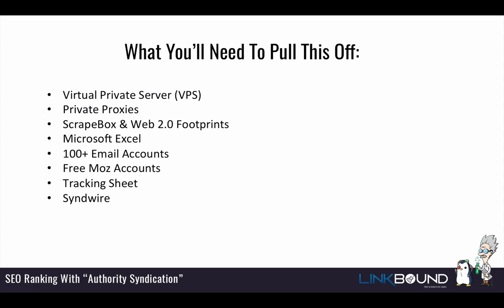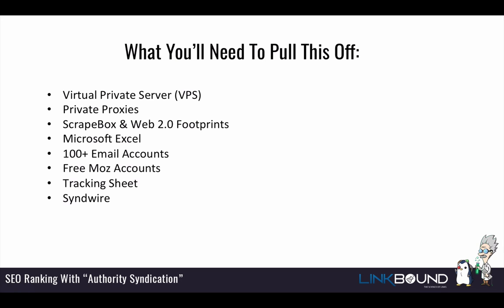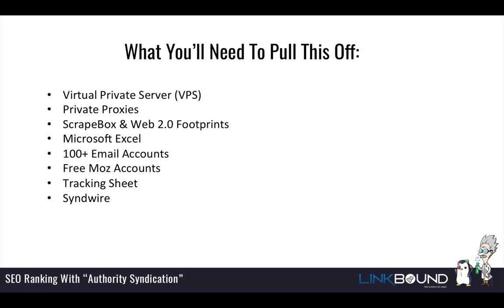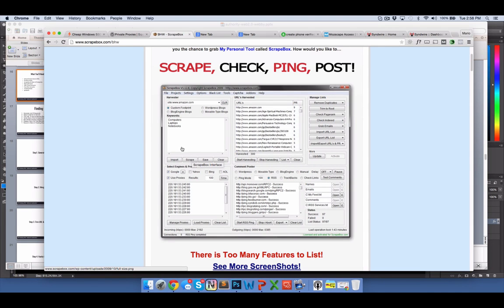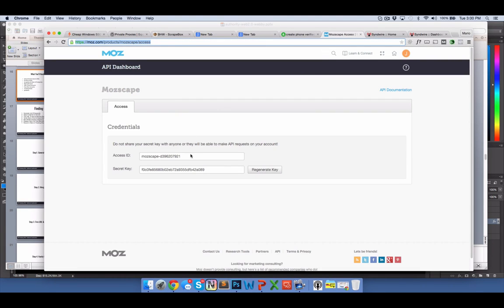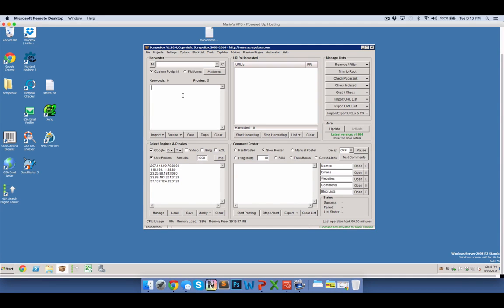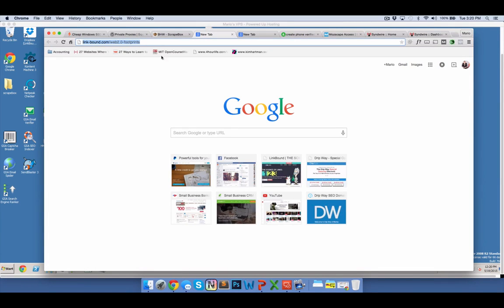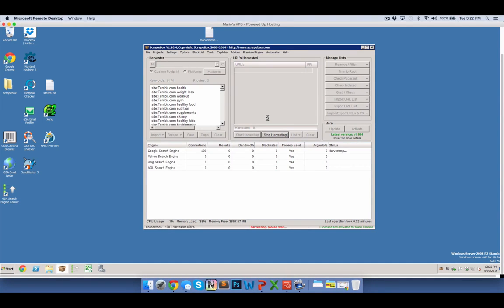LinkBound Mario Cimmino SEO - Finding Expired Web 2.0s P2